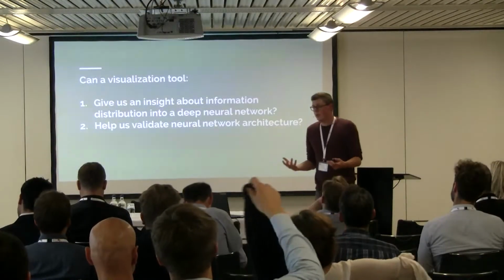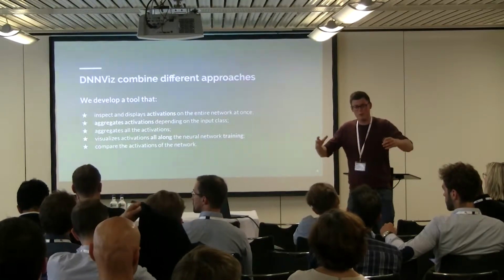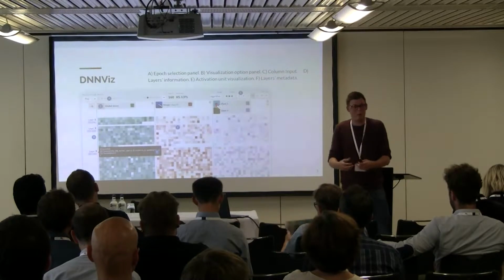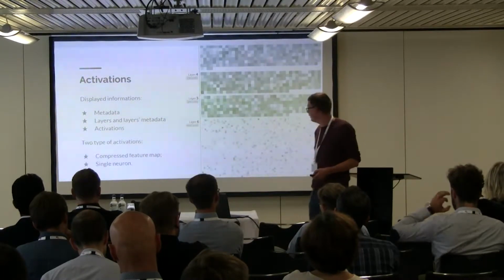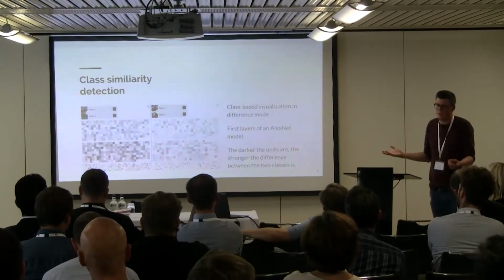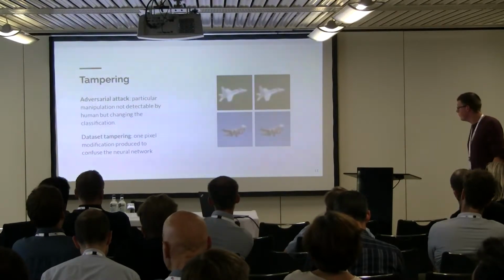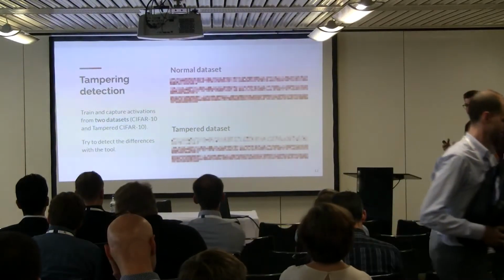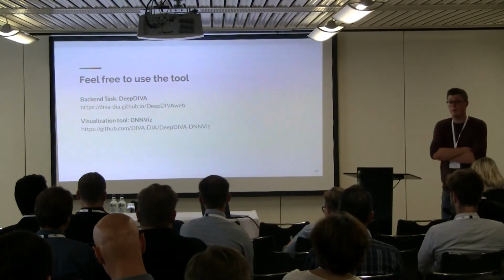SDS2019: G. Clavien on "DNNViz: Training Evolution Visualization for Deep Neural Networks"